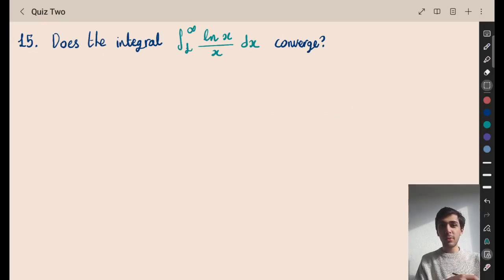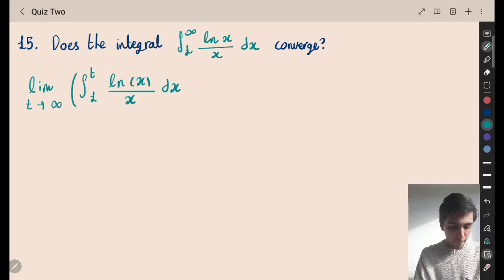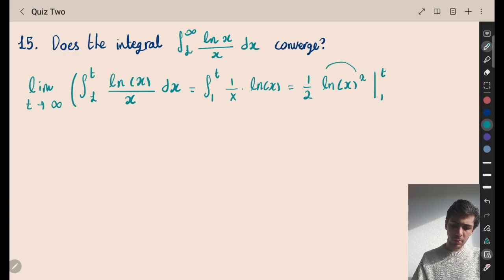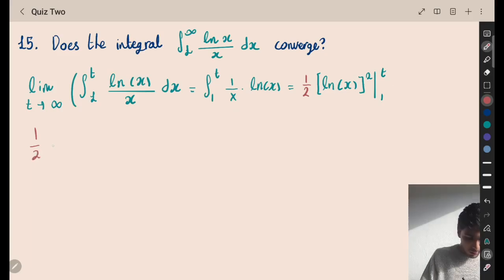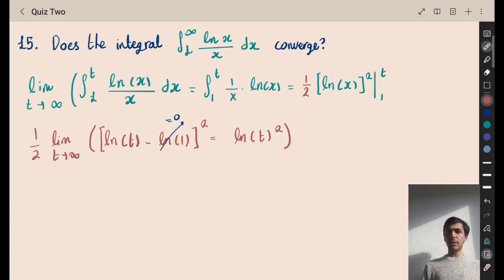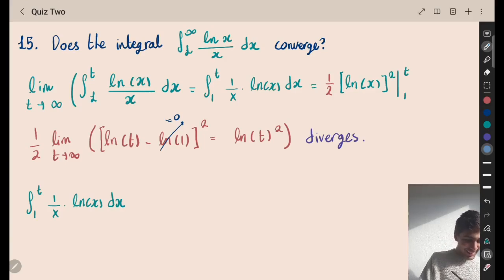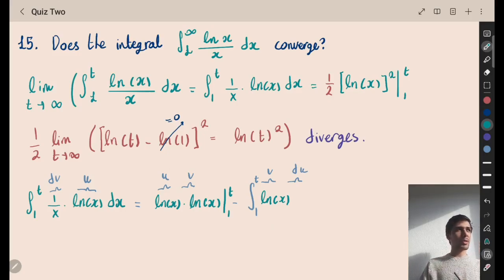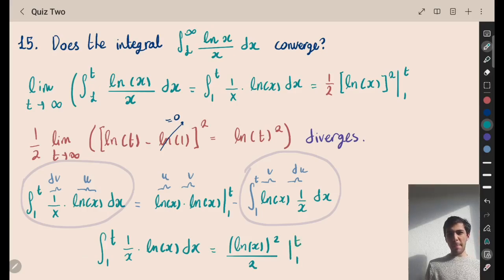CELA (II) - 2.15